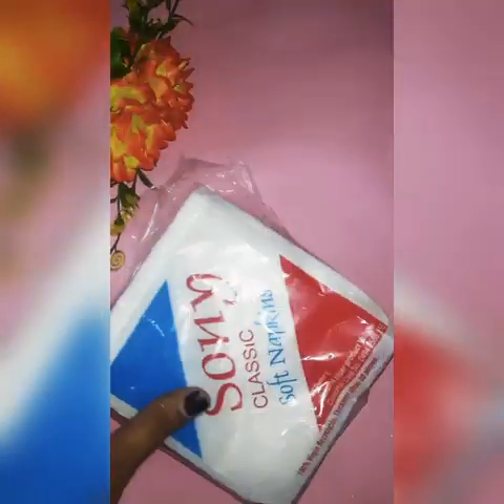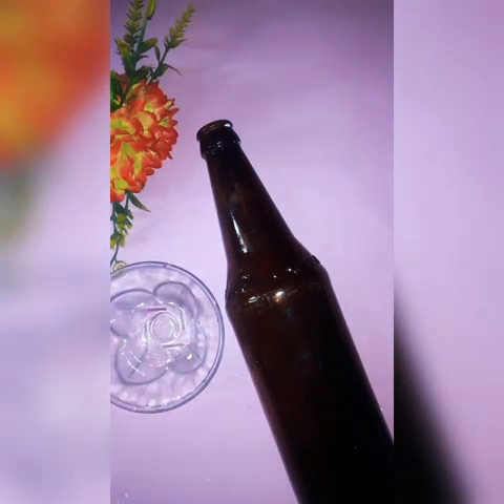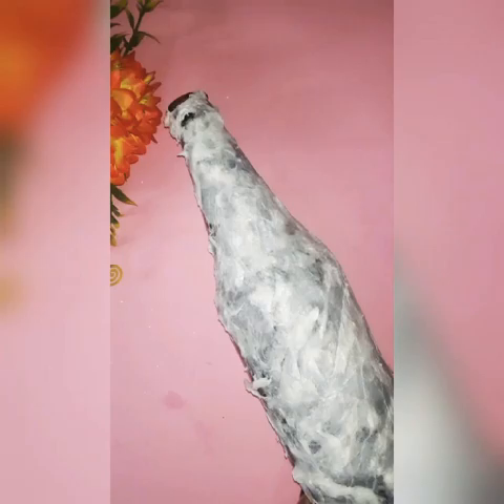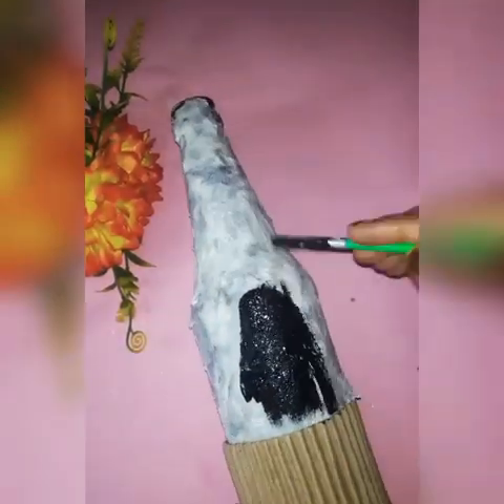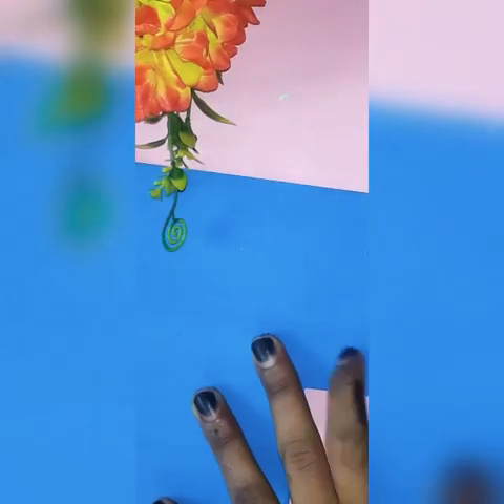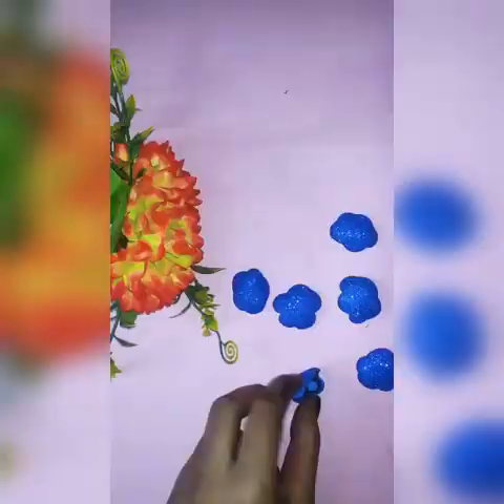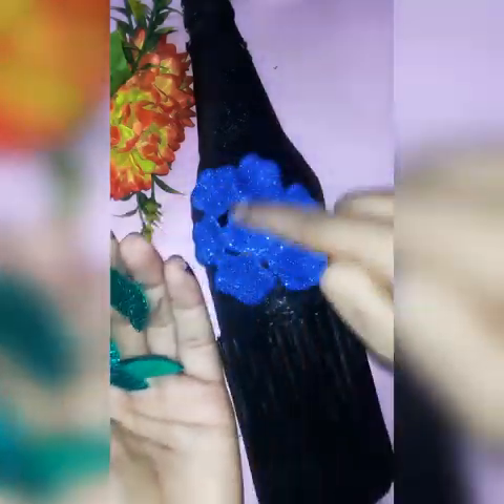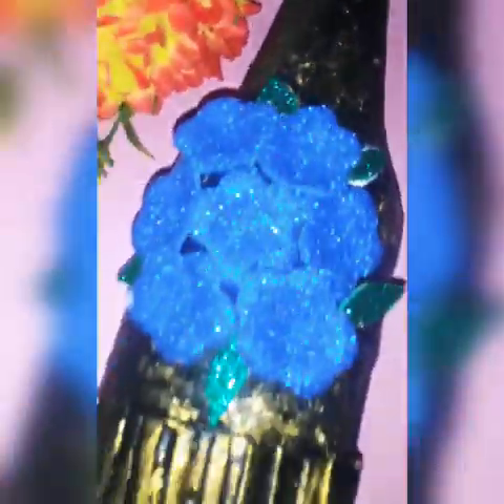Quick simple bottle art /Form sheet bottle art /Fidha 's vlog & craft